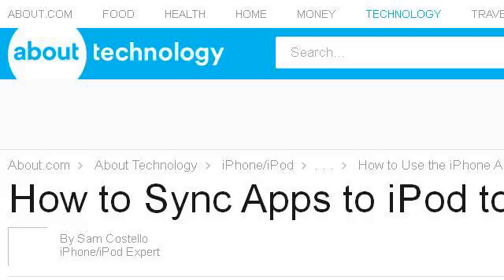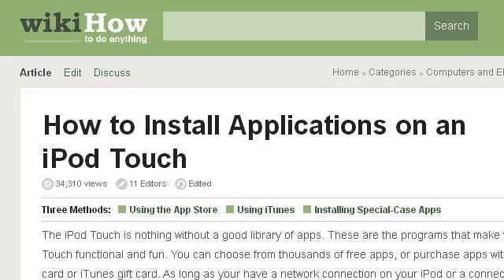How-To Put Downloaded Apps On An Ipod From A Laptop